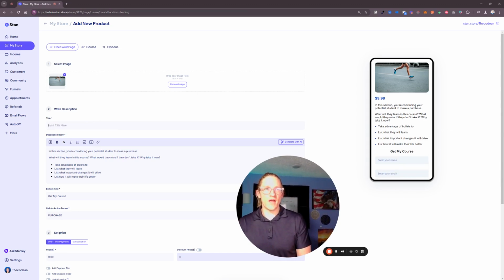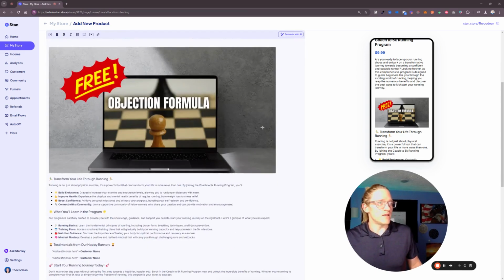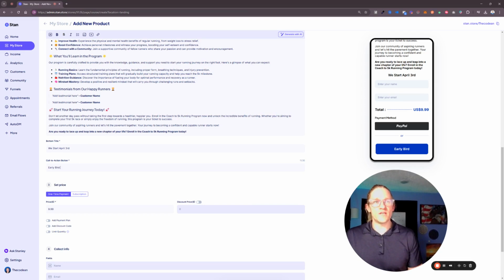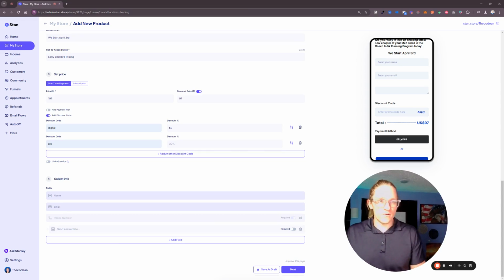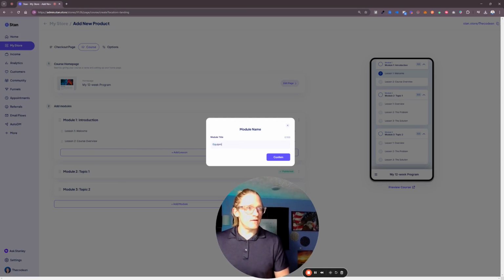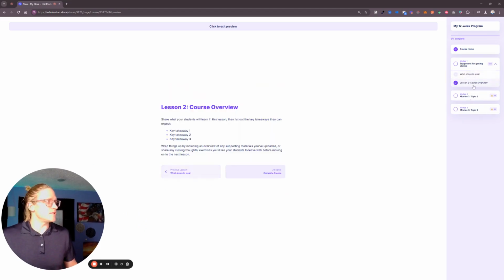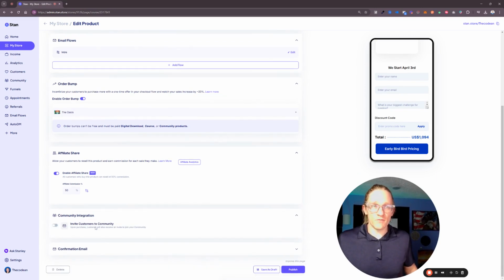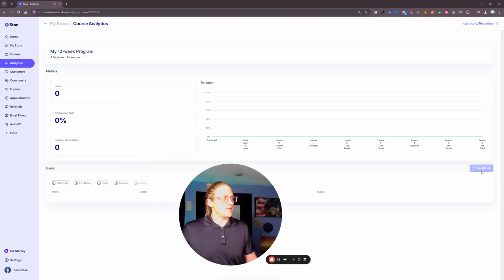Make $28,000 Selling Digital Products With Stan Store in 2025!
Hi! If we haven't met before - I'm Cody! I help network marketers build their downline online so they never run out of people to talk to, Never deal with rejection, and start creating more freedom in their life and business!

Apply to work with me 1 on 1.